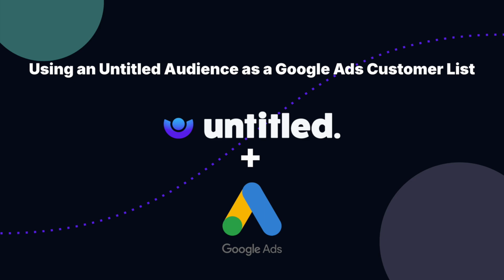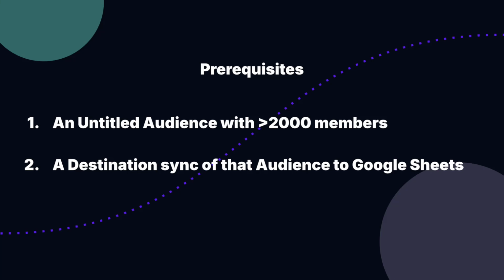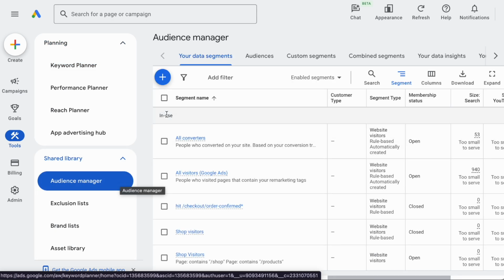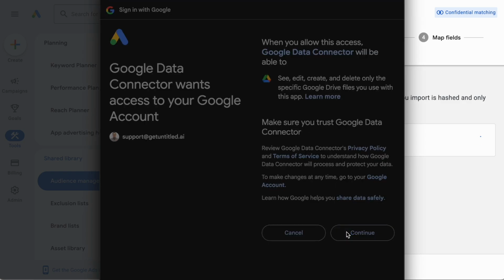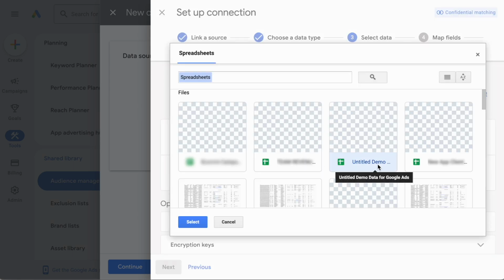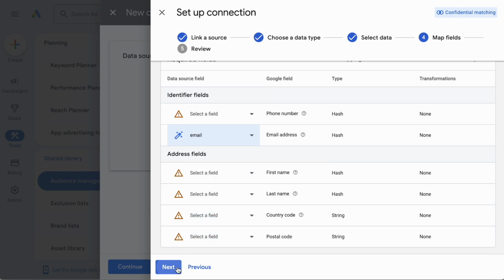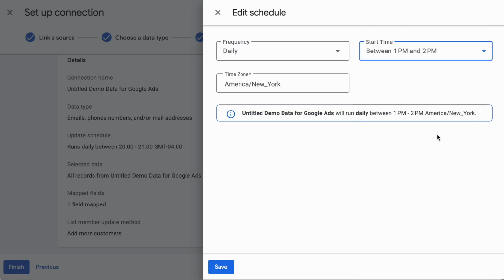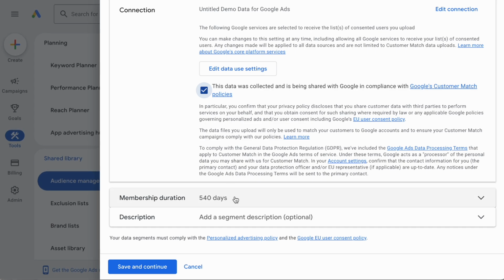Sync an Untitled Audience with Google Ads as a Custom List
After using Untitled to de-anonymize your website visitors, you can segment them by demographic or on-site attributes like time on site. Save those segments as Audiences within Untitled, and then sync them to your existing marketing tools for highly effective retargeting campaigns.

This video walks through the process of syncing an Untitled Audience from a Google Sheet to Google Ads, creating a custom list that you can use to retarget across search, display, and video ad placements.

Learn more about supercharging your marketing efforts with the Untitled platform

0:00 Introduction
0:07 Prerequisites
0:39 Create a new Customer List in Ads
1:09 Authorize Google Data Connection to access your Google Drive
1:38 Select a Google Sheet to sync to Google Ads
1:47 Explanation of which data is synced from Google Sheets
2:16 Remove address field mapping
2:39 Adjust the update schedule within Google Ads
2:58 Name and save the Customer List
3:56 Next steps with your Google Custom List